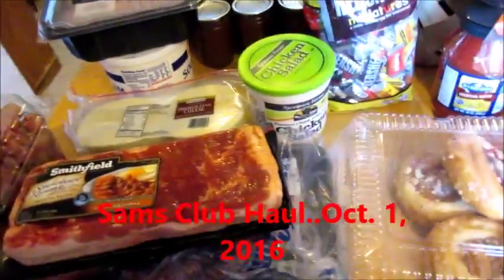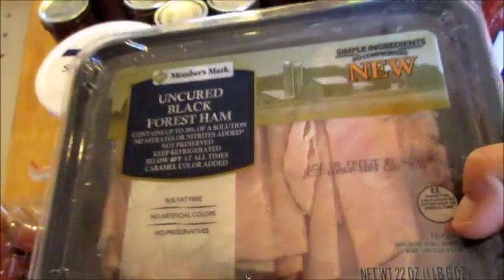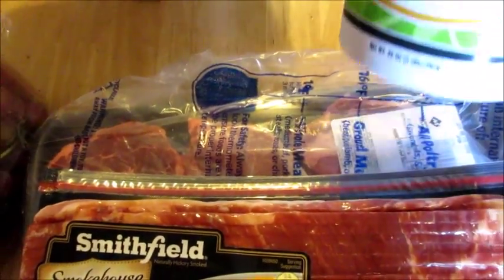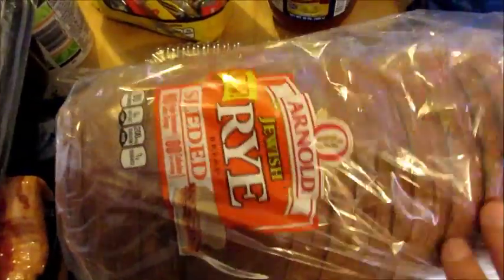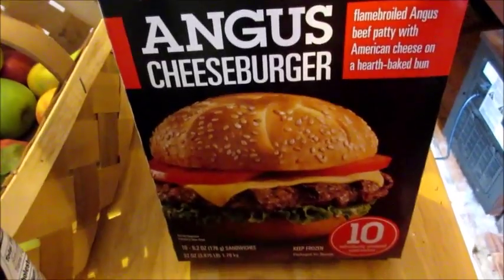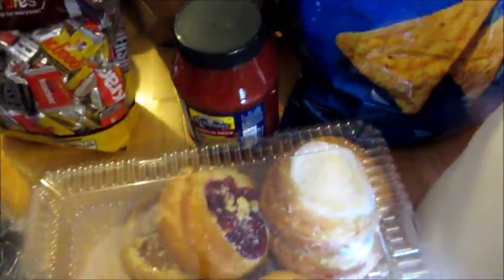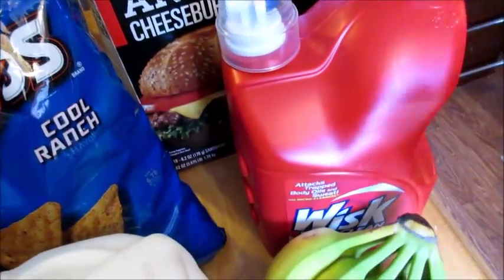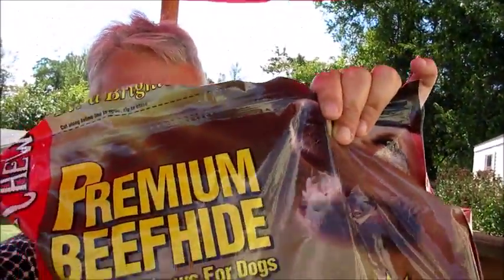Sams Club Haul October 1, 2016